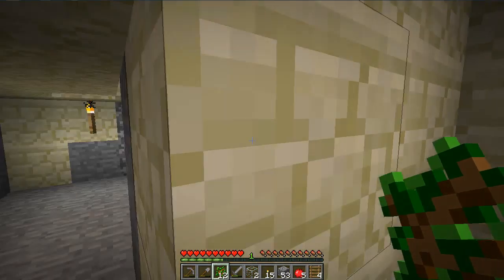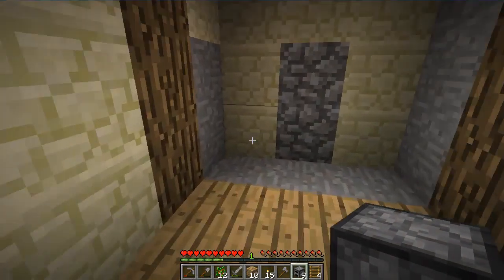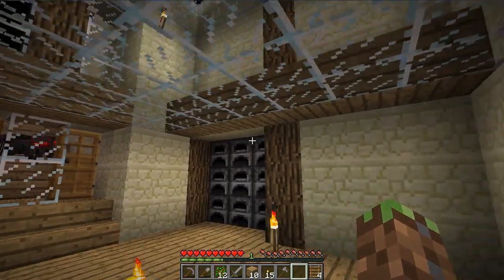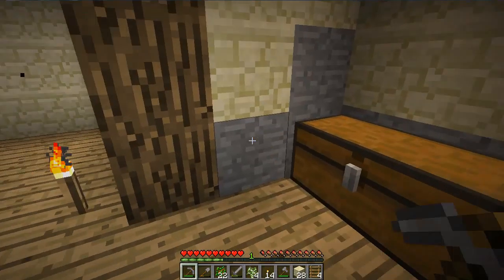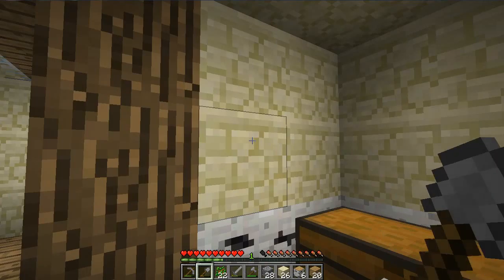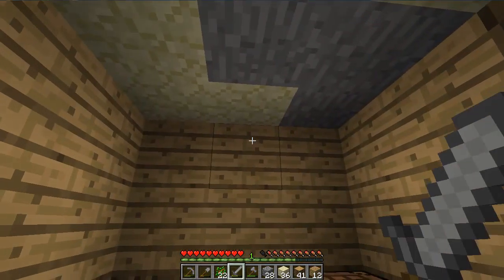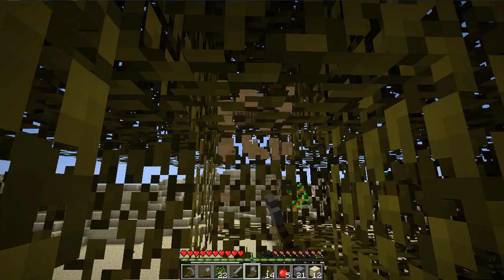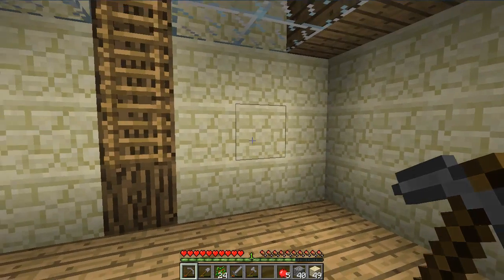Minecraft - Let's Play #3 "More Homey"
This is the third video of my Minecraft Let's Play series, Today we continue to work on teh house!